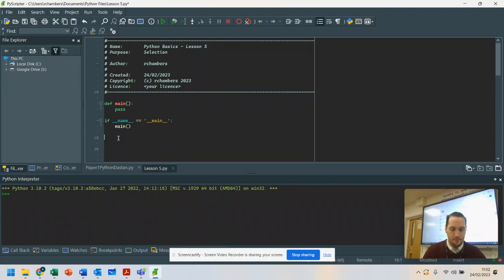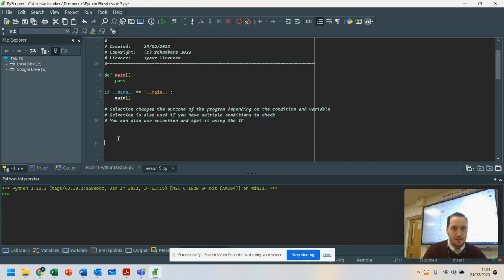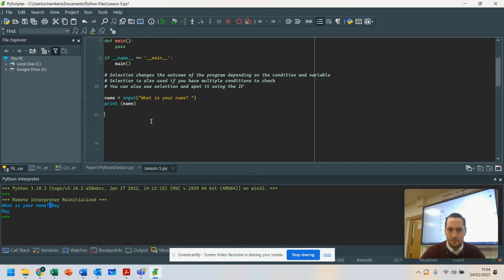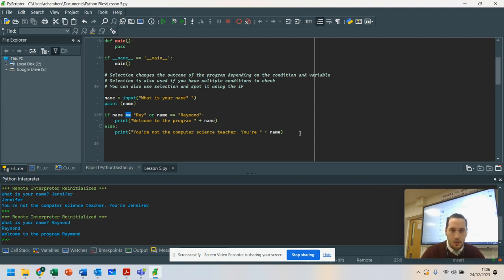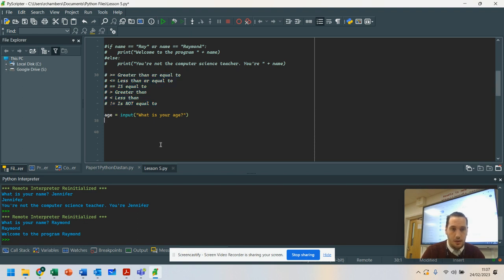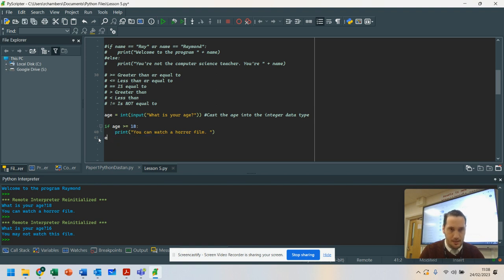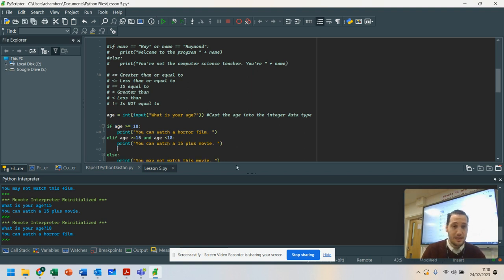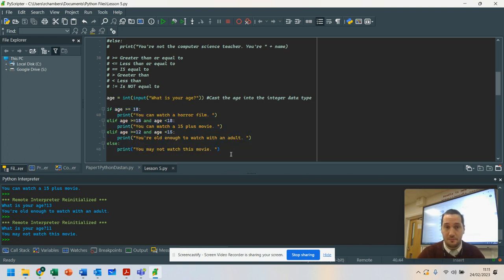AQA Computer Science - Lesson 5 - Python - 3.10 - Selection / Comparison Operators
This video will introduce you to programming IF using operators. You will be able to make sure that you combine different boolean operators to do this such as AND / OR and you will be able to see how casting works in relation to this. I hope that this video is useful in your understanding of selection.